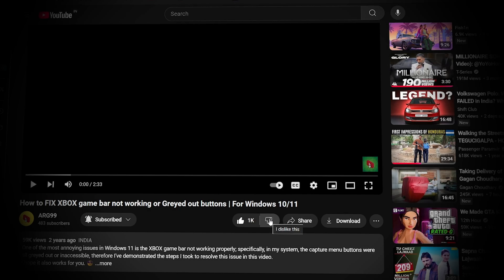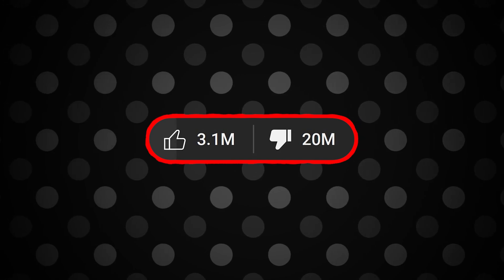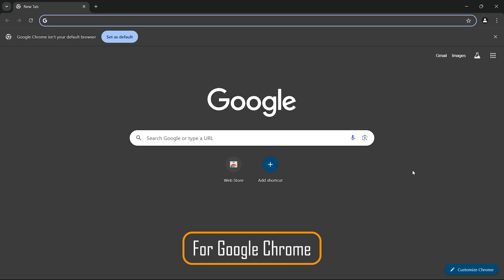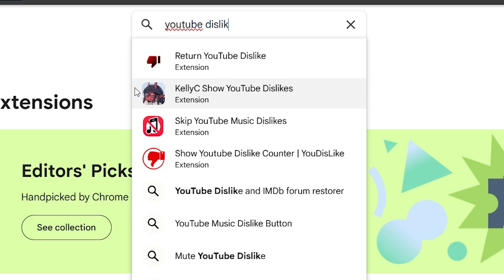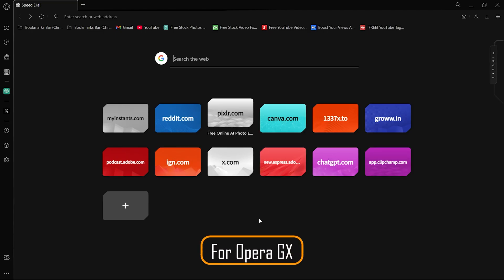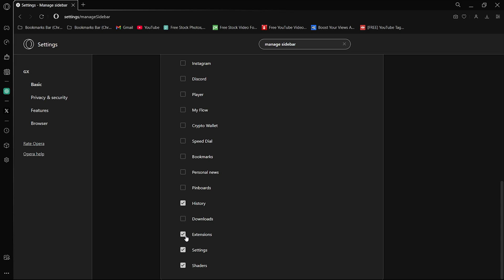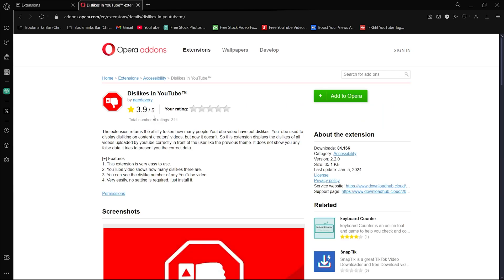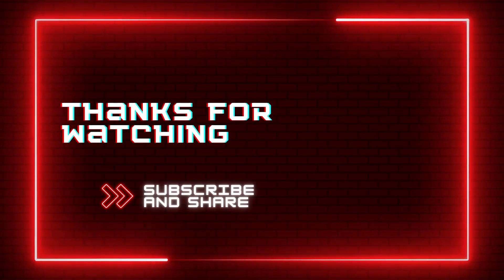How to see DISLIKES on YouTube 👎▶️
In this video I will show you how to see the number of Dislikes a video has got on YouTube using any browser.
In this video I will talk about Chrome & Opera GX but this trick is more or less same for all browsers, so all you need to do is simply follow the steps.

Chapters 👇
0:00 Introduction
0:32 For Google Chrome
1:06 For Opera GX